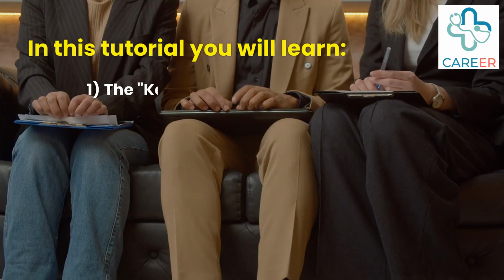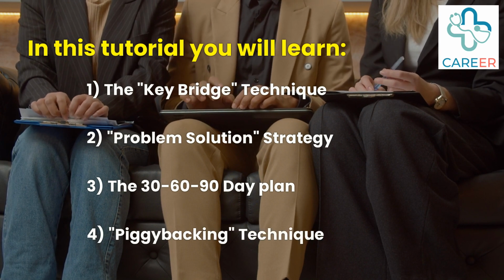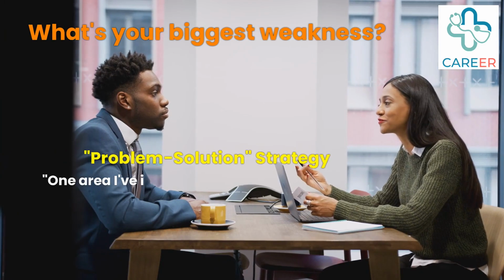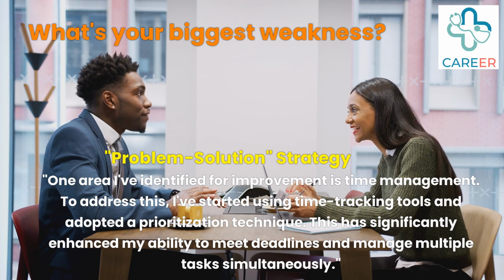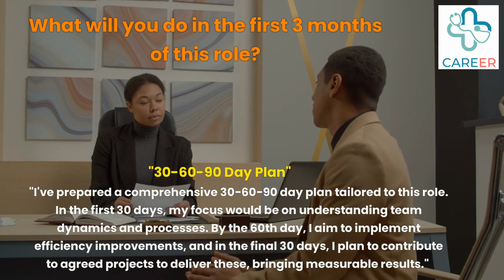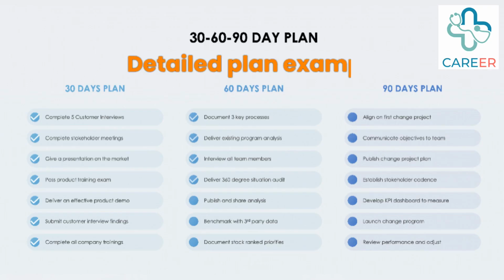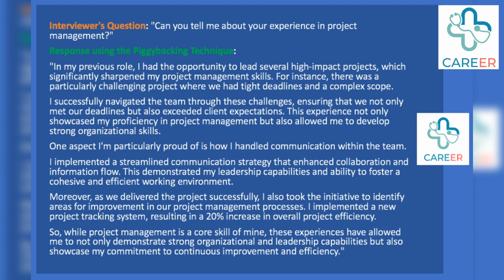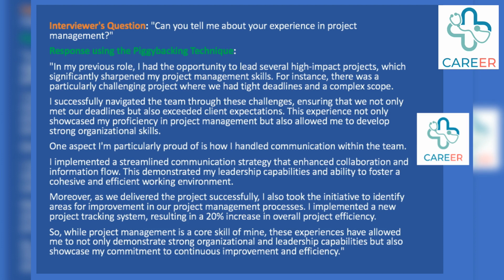JOB INTERVIEW TIPS AND TRICKS 2024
A quick walkthrough the latest job interview tips and tricks to get you ahead of the other candidates. This video tutorial will take you through the best interview tricks and tips out there today. We will help you to pass your job interview first time.